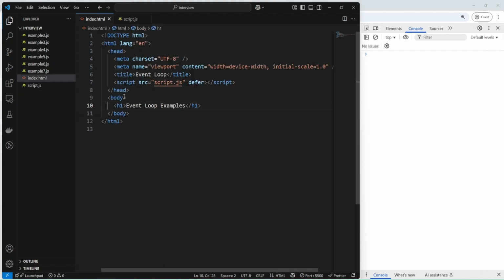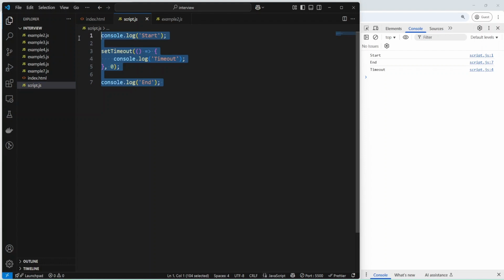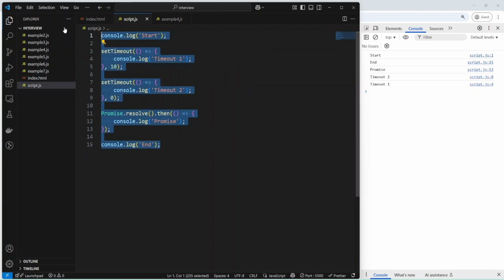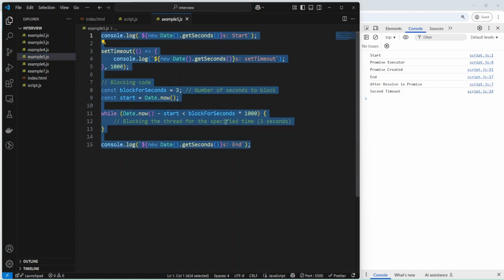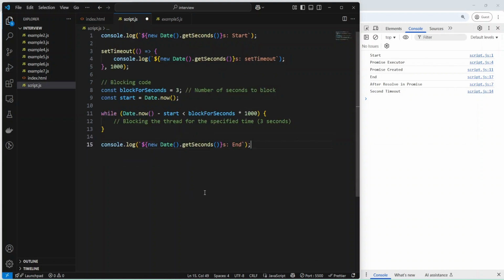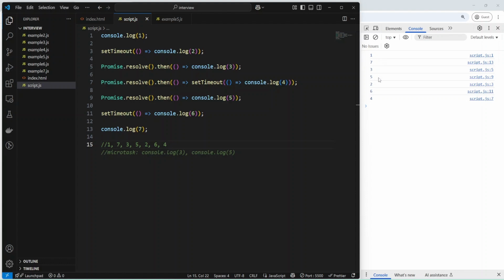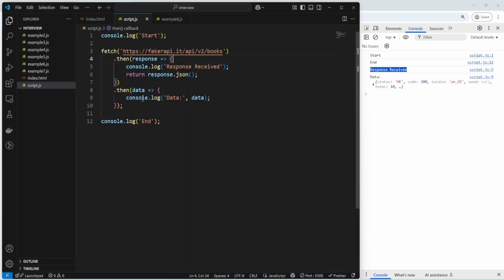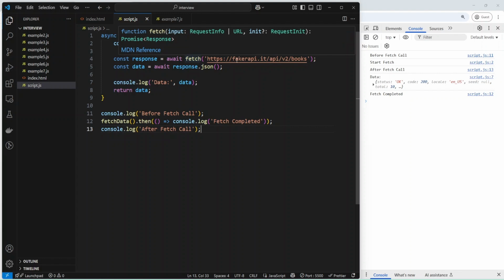Event Loop in Browser | 10 JavaScript Interview Code Questions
Want to master the JavaScript Event Loop and get ready for technical interviews? In this video, I show how the event loop works in the browser with clear examples and walk through 10 commonly asked JavaScript interview questions that test your understanding of asynchronous behavior.

What You’ll Learn:
- How the event loop, call stack, task queue, and microtask queue work together
- Key concepts like setTimeout, Promises, async/await, and execution order
- Real interview-style questions with code walkthroughs and explanations

⌚️Timestamps:
0:00 Introduction
0:45 Example 1: setTimeout()
1:41 Example 2: Promise
2:09 Example 3: setTimeout() and Promise
2:58 Example 4: two timeouts and Promise
3:12 Example 5: different timeouts and Promise
3:24 Example 6: timeout inside Promise
5:05 Example 7: blocking code
6:40 Example 8: several Promises and timeouts
9:50 Example 9: fetch data from an API
10:27 Example 10: async/await